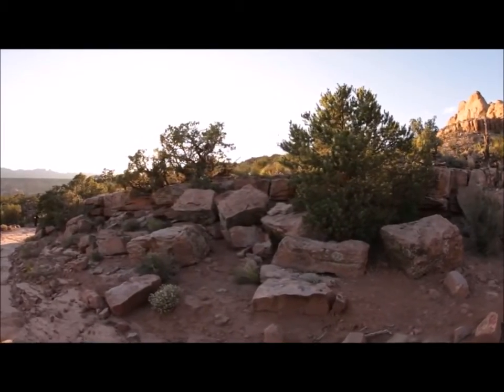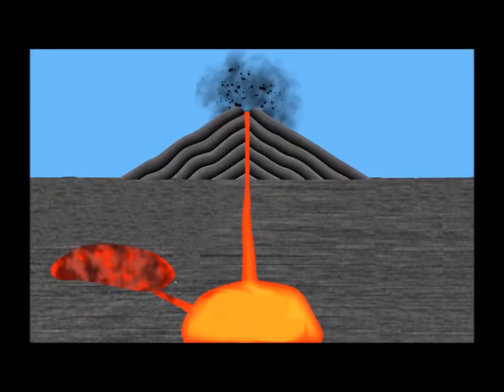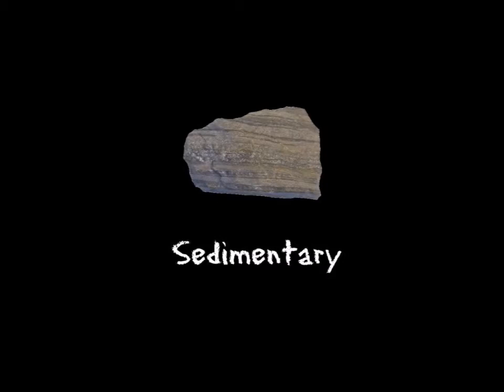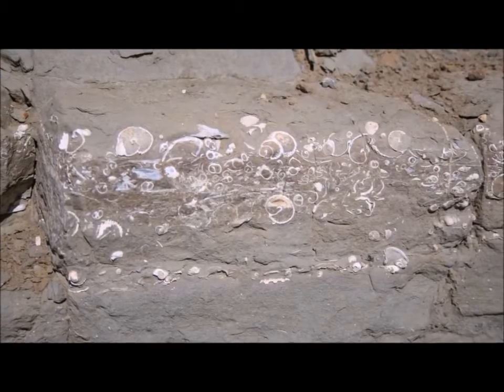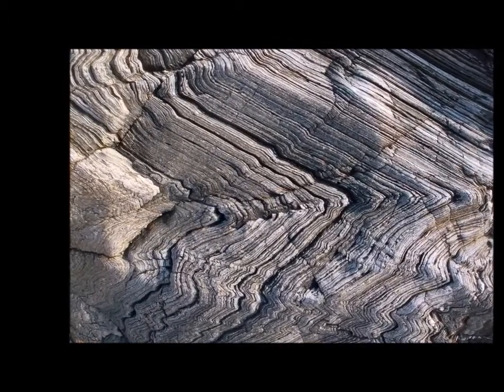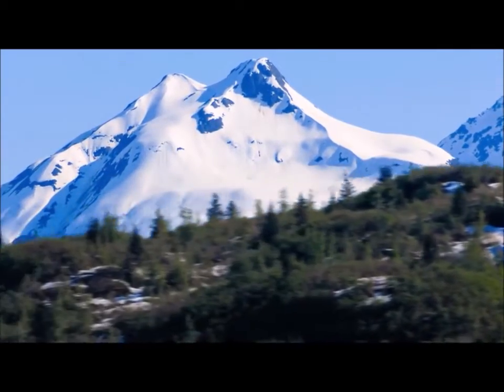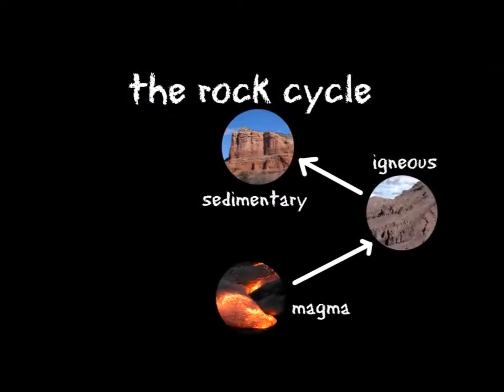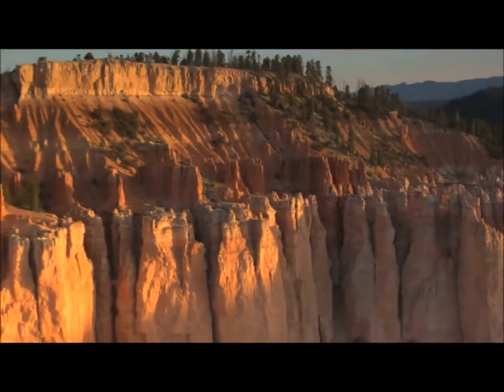Science Unit 6 Lesson 9&10: Review of rocks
This is counting towards the lessons 9 & 10.